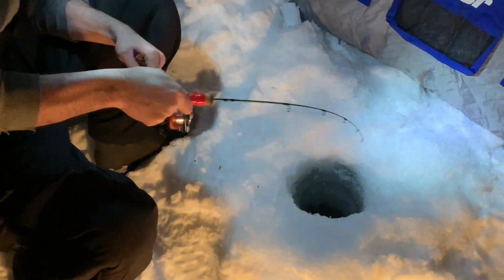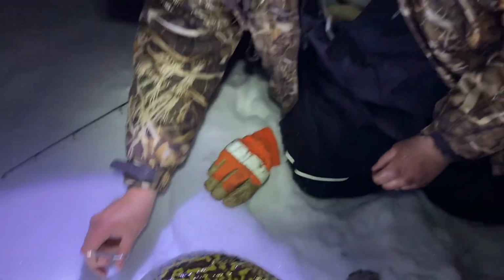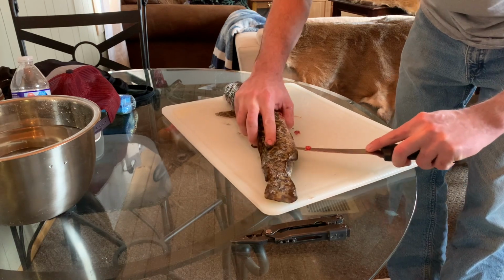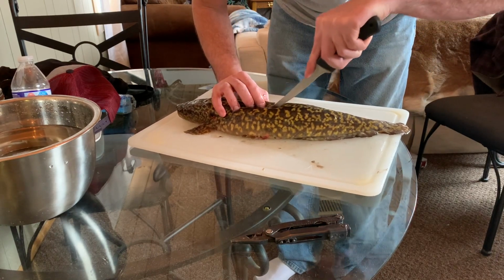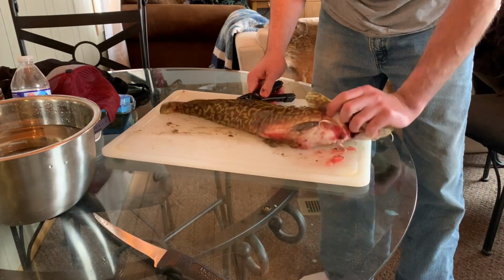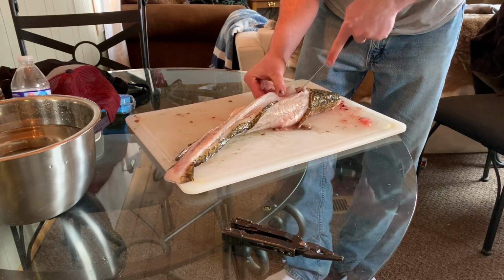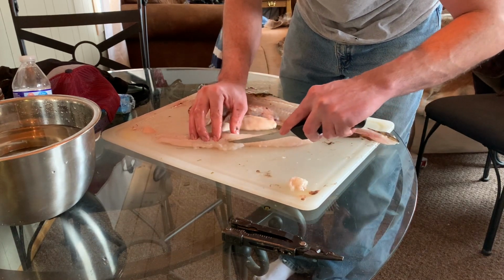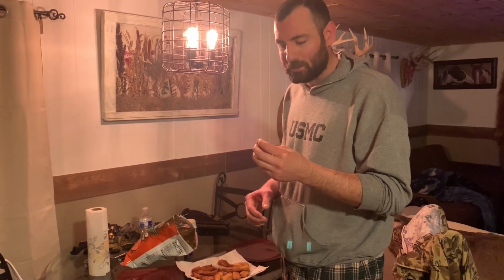Burbot bending rods ( eelpout fishing ) catch clean cook